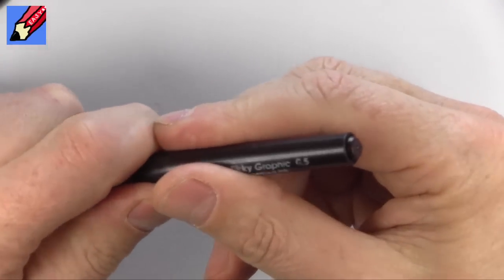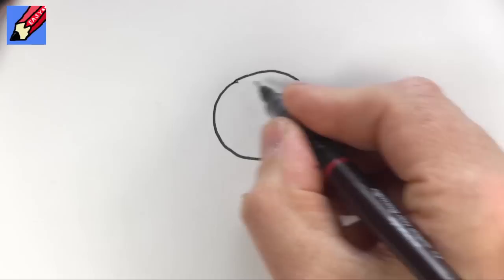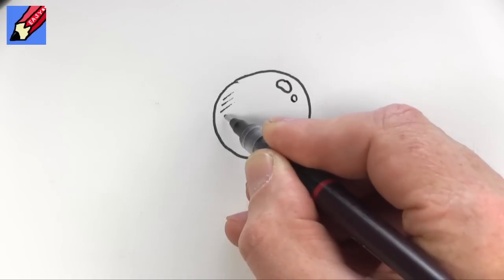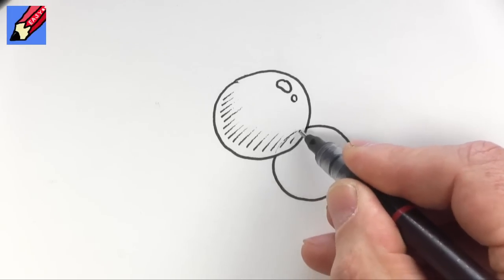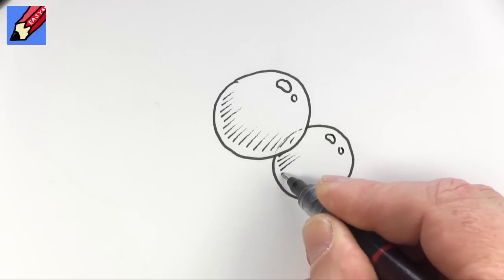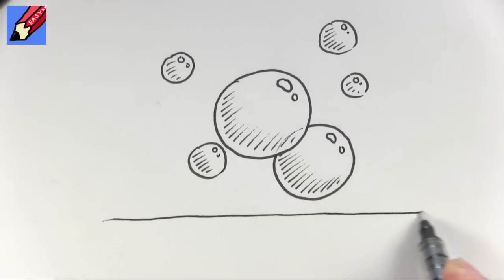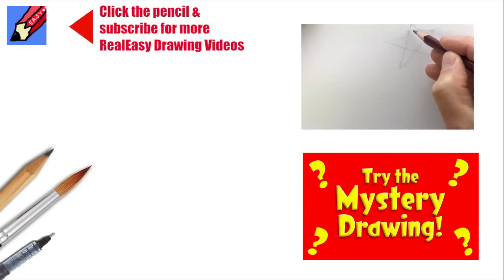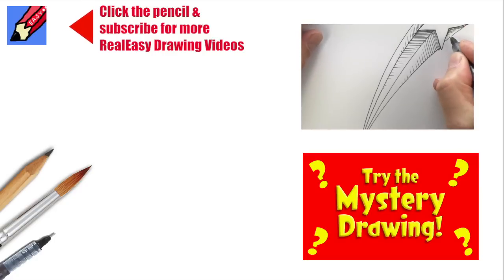How to draw Bubbles Real Easy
Learn how to draw Bubbles Real Easy with Shoo Rayner, the author of Everyone Can Draw - the book that teaches you how to draw Real Easy!

Follow Shoo's other channel for longer tutorials, chat,advice,techniques and interviews with other great artists and illustrators.  New